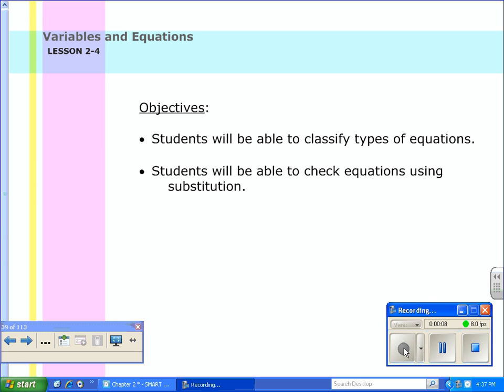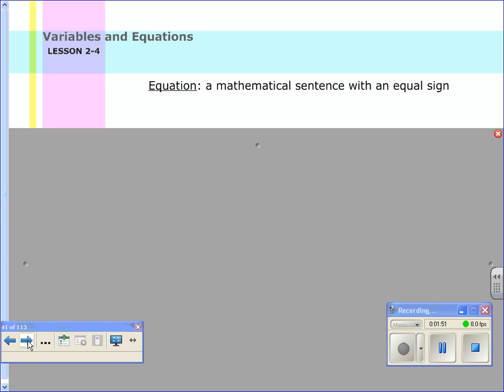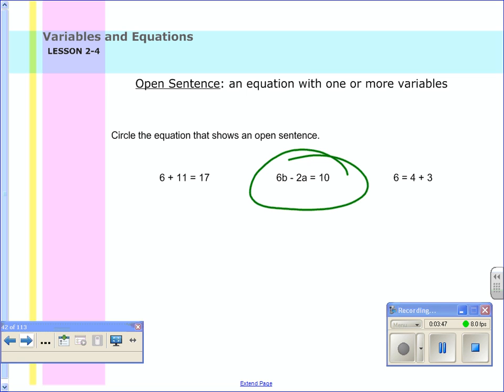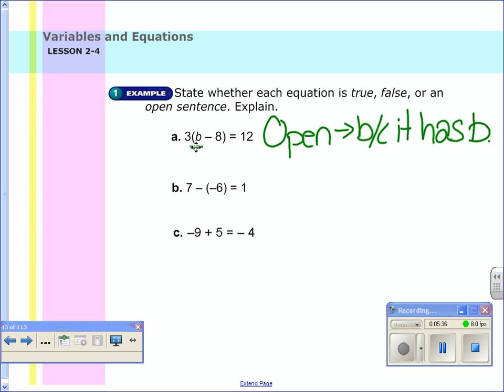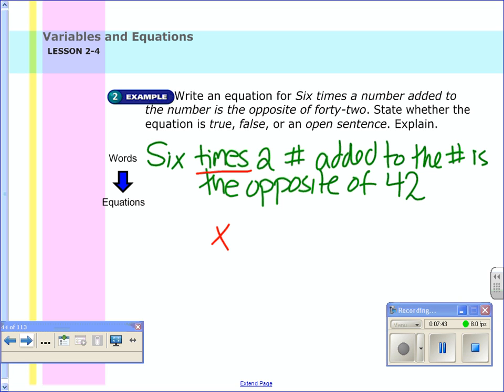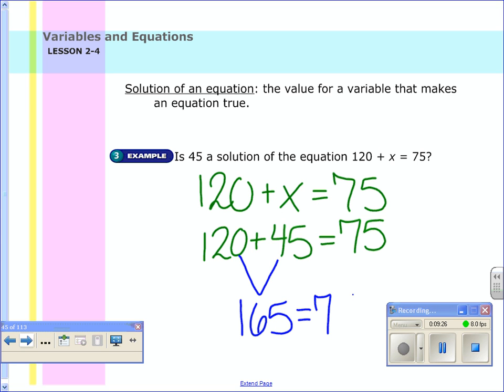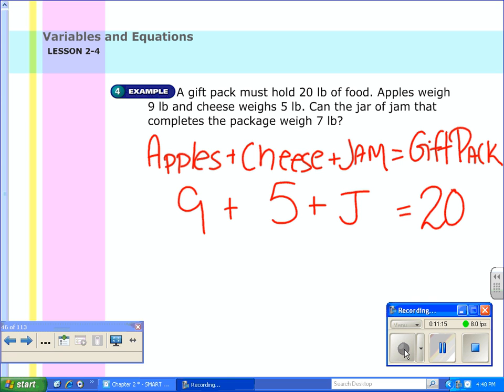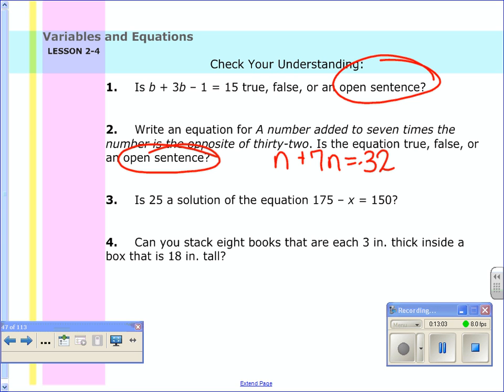2-4: Variables & Equations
Some problems borrowed from Pearson Algebra Readiness 2010